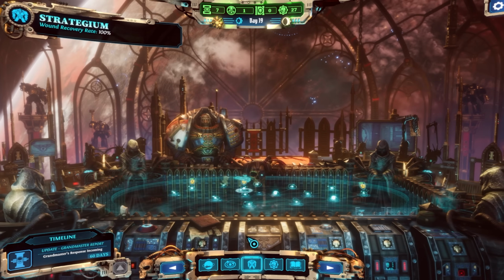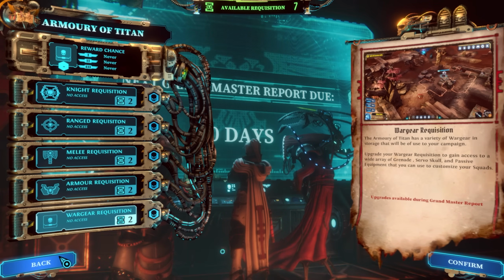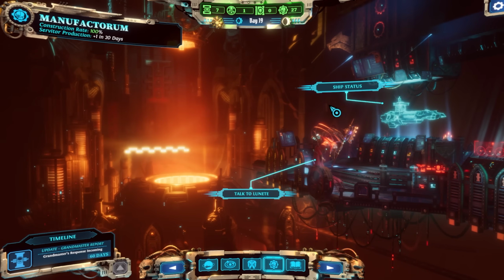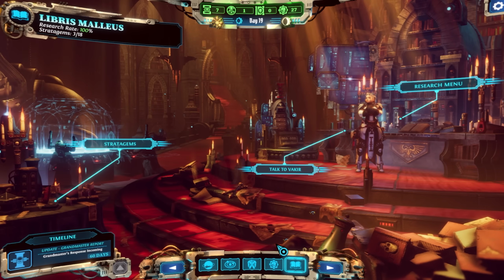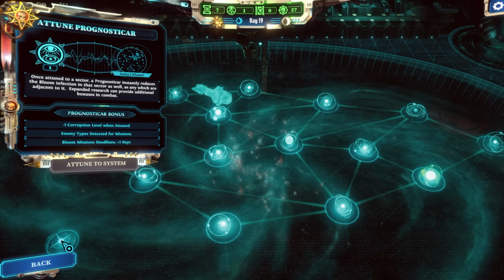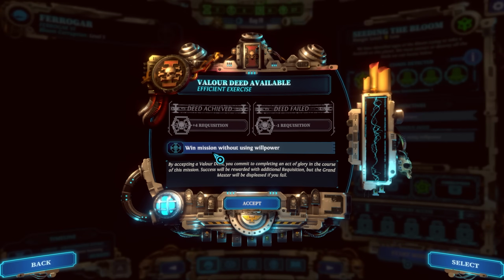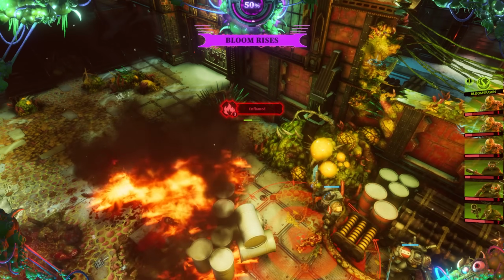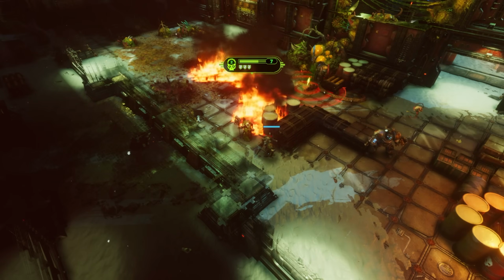Chaos Gate, the XCOM 40k? Daemonhunters IMPRESSIONS | Warhammer 40,000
Warhammer 40,000 Chaos Gate - Demon Hunter comes out in just three weeks and in this exclusive hands on, I'll give you my impressions of the games combat system, boss fight, customization, and other fun mechanics!

0:00 Intro & Summary
2:02 ARM YOURSELF BATTLE BROTHER
9:31 OPERATION STEEEHL RAIN
13:31 Papa Nurgle Loves You
16:21 Closing Thoughts

System Specs:
Motherboard: Asus Strix z390-E Gaming
Processor: Intel i9-9900FK
Graphics Card: EVGA GeForce RTX 3080 8GB FTW Gaming ACX
Memory: G.Skills Trident LED 32GB DDR4-3200 Memory